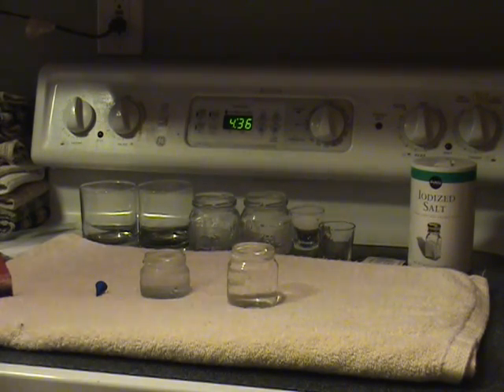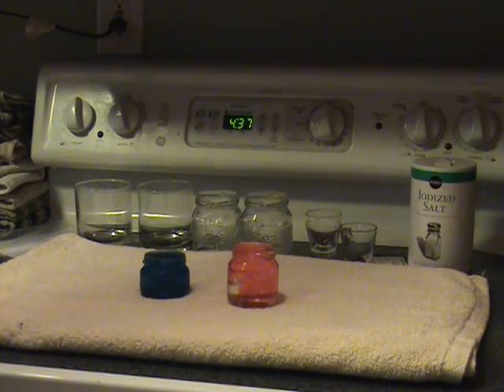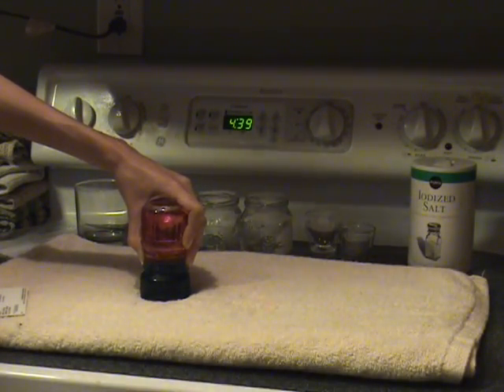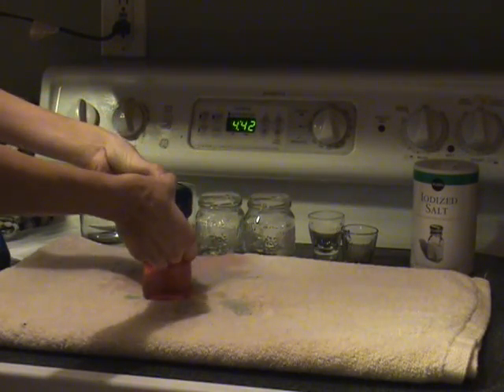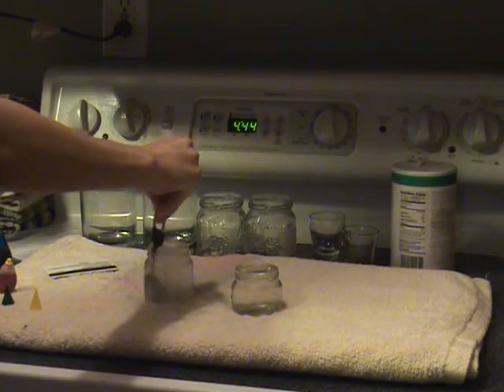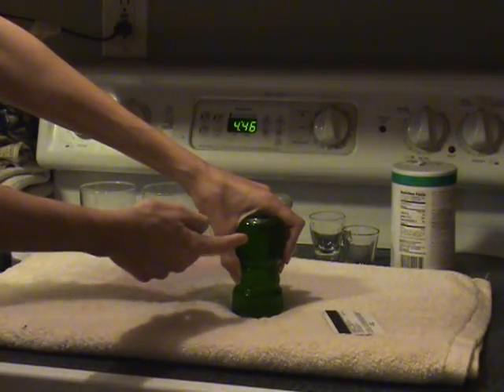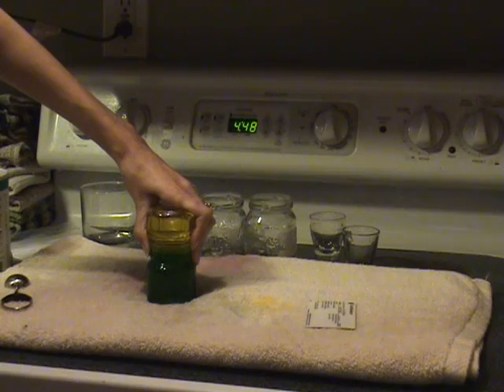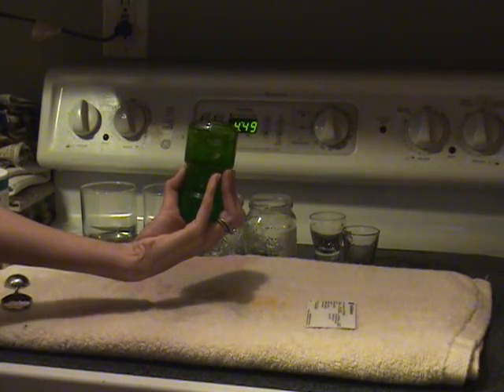1.09 Properties of Water Lab